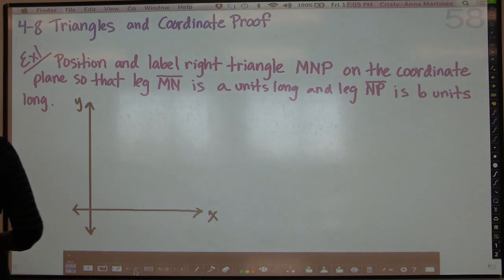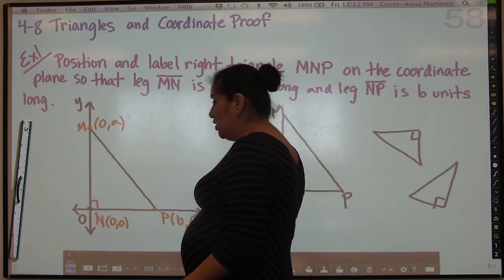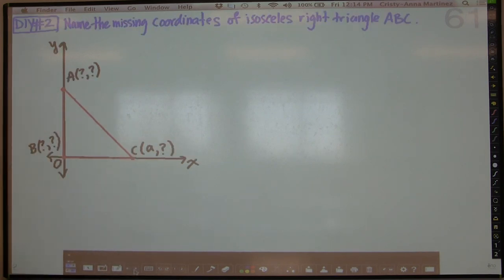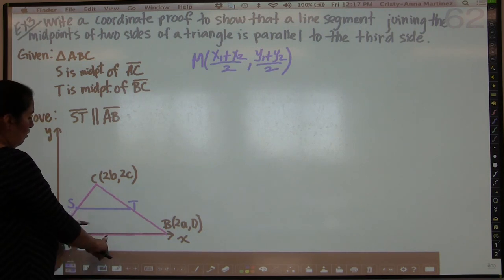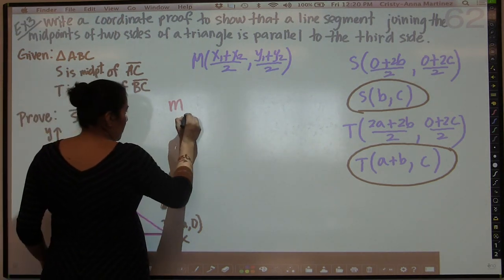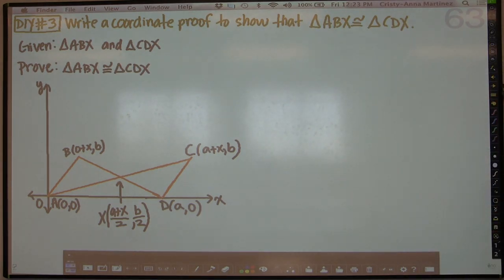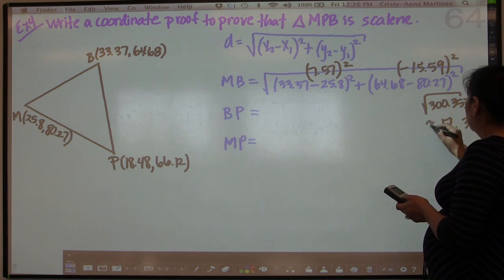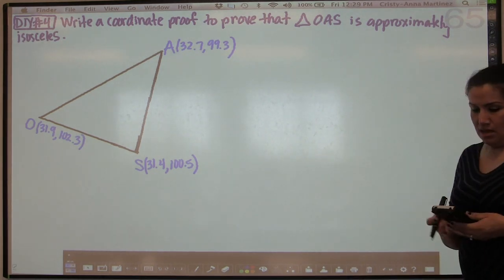Geometry Congruent Triangles 4-8